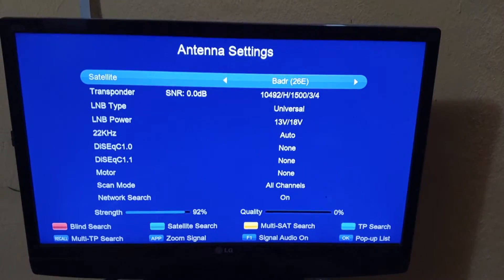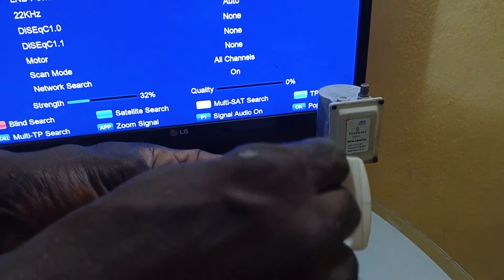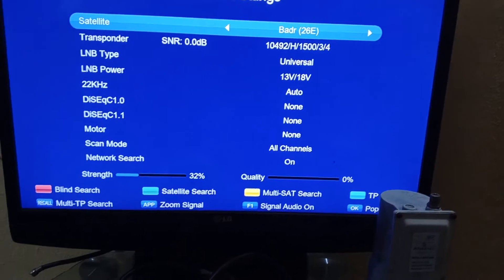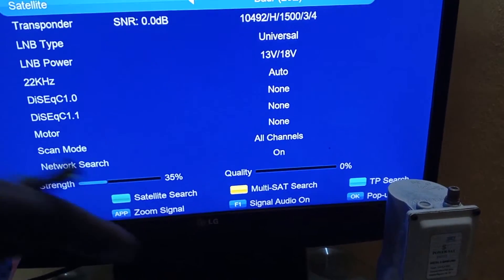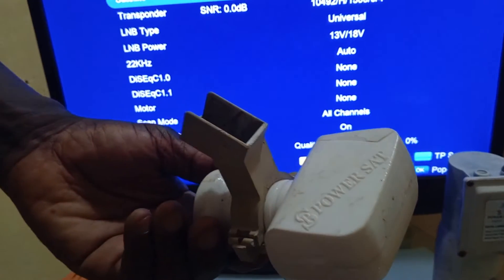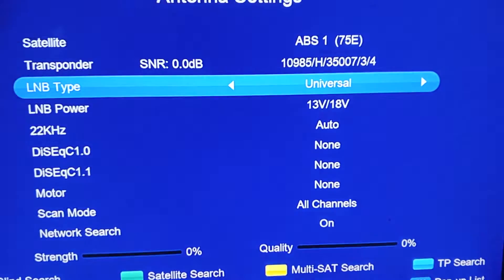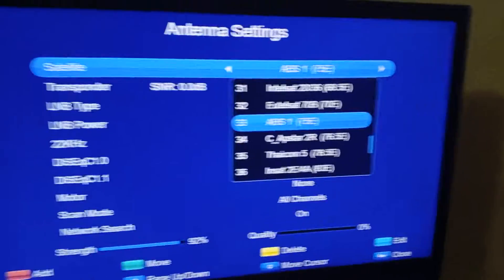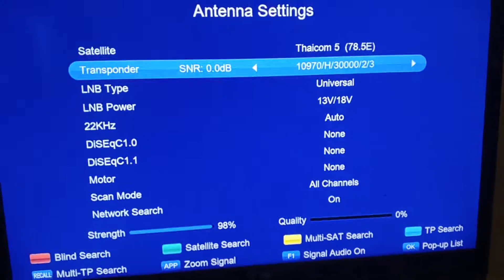KU and C Band LNBF Setup - Beginner to Professional - Part 1.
Satellite installation from Zero to Hero . Install Satellite dish yourself

Installation satellite de zéro à héros. Installez vous-même votre antenne parabolique

تركيب الأقمار الصناعية من الصفر إلى البطل . قم بتركيب طبق القمر الصناعي بنفسك

जीरो से हीरो तक सैटेलाइट इंस्टॉलेशन। सैटेलाइट डिश खुद इंस्टॉल करें